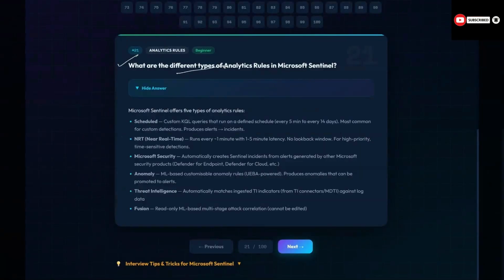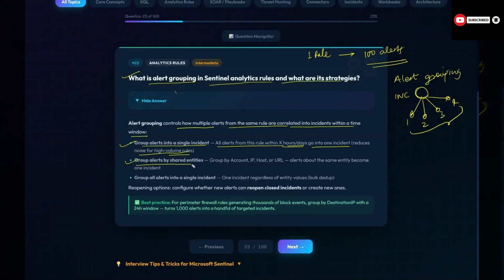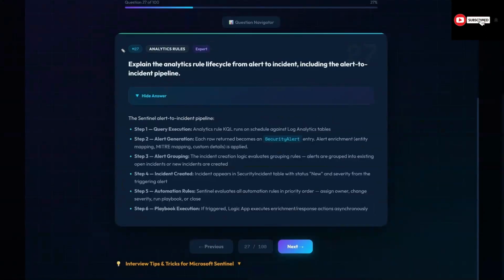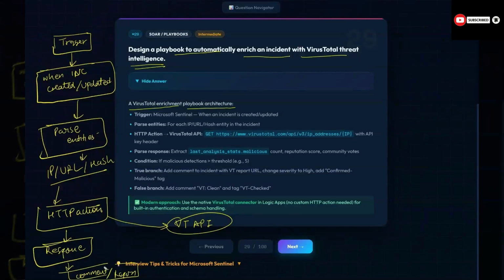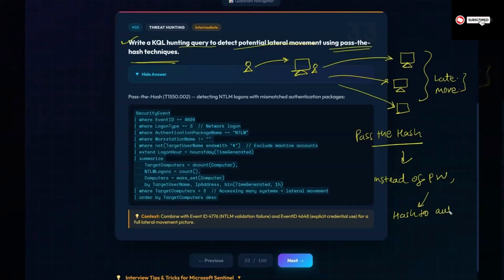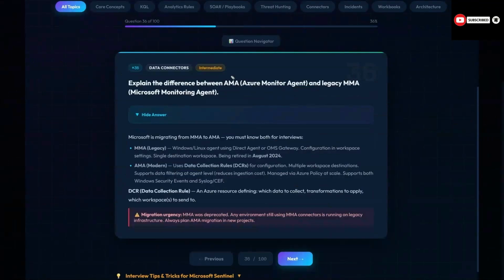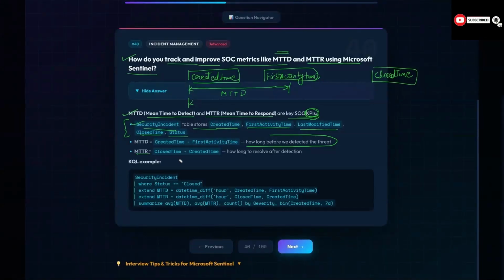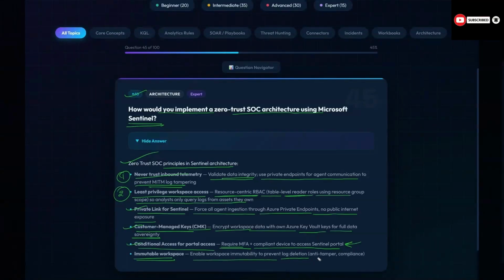Part 2 - Microsoft Sentinel Interview Questions Answers | Learn Microsoft Sentinel | SIEM Interview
Microsoft Sentinel Interview Questions Part 2 | Analytics Rules, Threat Hunting & Detection Engineering

🔥 In this Part 2 of the Microsoft Sentinel Interview Questions series, we continue from Question 21 and dive deep into advanced Microsoft Sentinel concepts used in real-world SOC environments.

This video is designed for:
✅ SOC Analysts
✅ SIEM Engineers
✅ Azure Security Engineers
✅ Detection Engineers
✅ Threat Hunters
✅ Cybersecurity Beginners transitioning to Cloud Security

We cover practical interview questions with real-world explanations, SOC use cases, and detection engineering concepts that interviewers actually expect you to understand — not just memorize.

✅ Types of Analytics Rules in Microsoft Sentinel
✅ Scheduled vs NRT Rules
✅ Alert Grouping & Noise Reduction
✅ Entity Mapping
✅ Scheduling vs Lookback Window
✅ Alert Suppression Strategies
✅ Alert → Incident Lifecycle
✅ Automation Rules vs Playbooks
✅ VirusTotal Playbook Design
✅ Playbook Triggers
✅ Proactive Threat Hunting
✅ Lateral Movement Detection
✅ Jupyter Notebooks & MSTICPY
✅ Hunting vs Analytics Rules
✅ Bookmarks & Livestream
✅ Threat Intelligence Integration
✅ IOC vs Behavior-based Detection
✅ False Positives vs False Negatives
✅ MITRE ATT&CK Mapping
✅ Data Connectors
✅ CEF vs Syslog
✅ Ingestion Delay Issues
✅ Log Parsing & Custom Logs
✅ Sentinel Cost Optimization
✅ Workbooks & Dashboards
✅ Incident Investigation Workflow